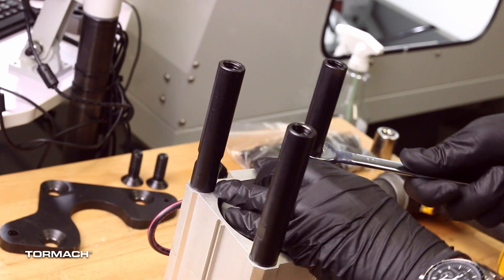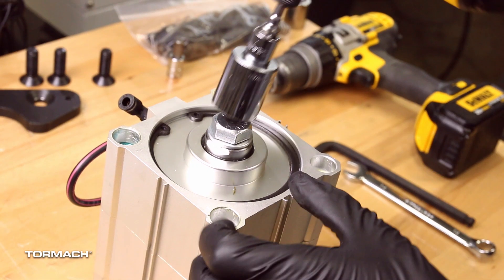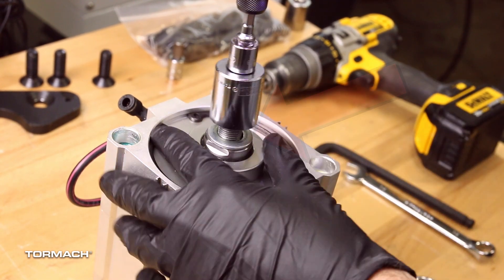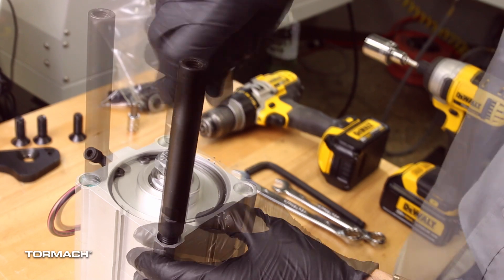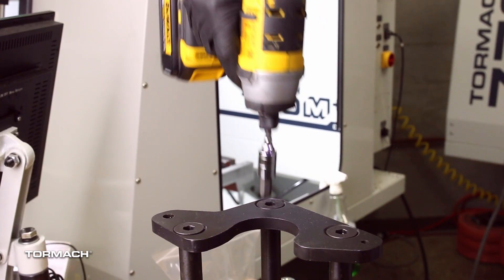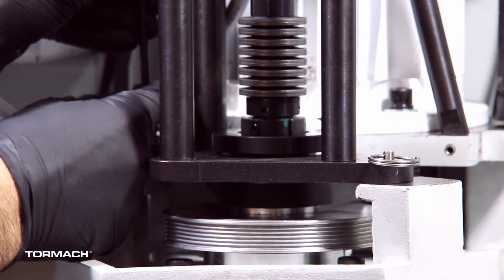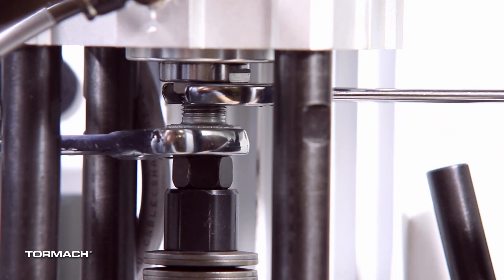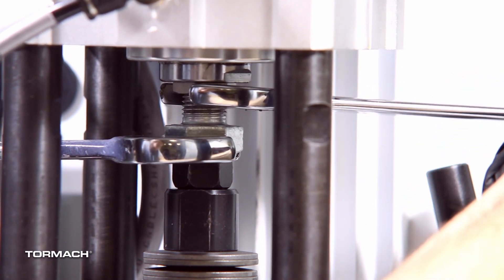Upgrade Your TTS Power Drawbar for the BT30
If you recently purchased a BT30 Upgrade spindle for your TTS Tormach Mill, you will also have to upgrade your Power Drawbar. There are several ways to contact Tormach Technical Support. You will also need to purchase the TTS to BT30 Power Drawbar Conversion Kit